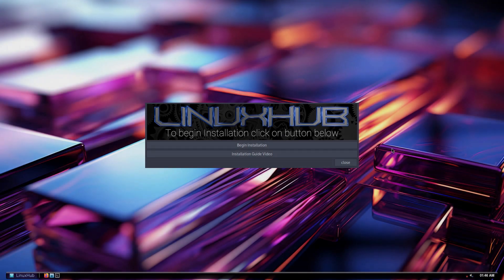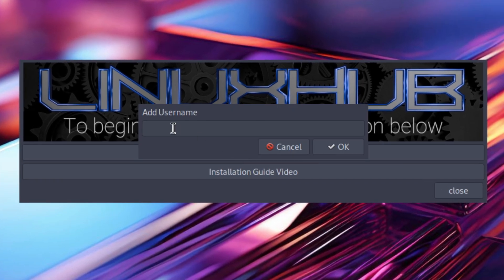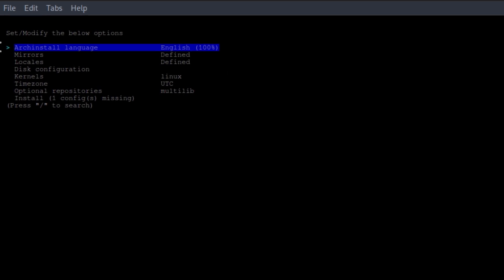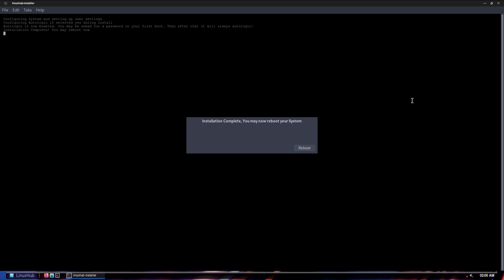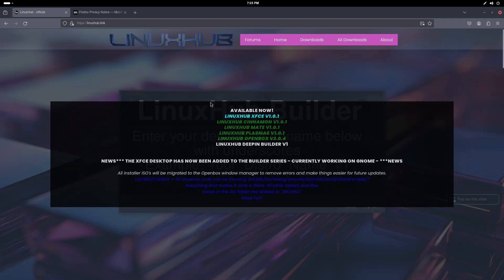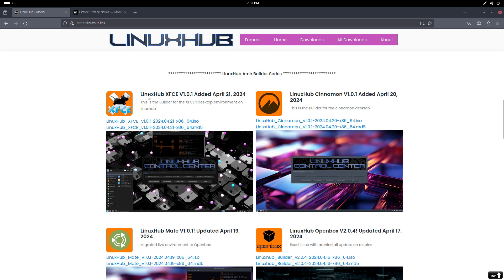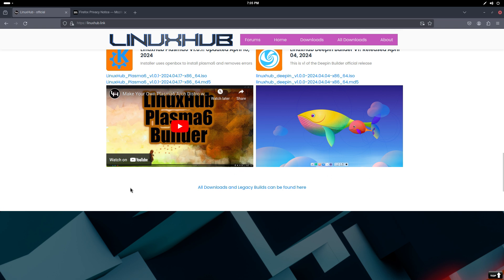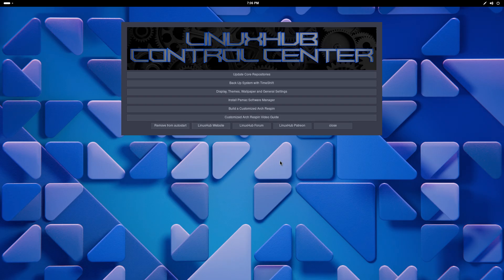Install Arch Linux without Calamares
Install Arch Linux without Calamares from A Live Environment!
Just about all arch linux installers out there use the calamares installer. just wanted to highlight the fact that arch linux can be installed from a live environment without the need of calamares. It can be done with the archinstall script from a live environment and you can even have your customizations built in. Down the line I will do a detailed video to explain the files in the lhinstaller folder. for now you can take a look at them and if you follow them correctly you can figure it out yourself. Just remember that this is the file structure you are working from:
$HOME/iso/releng/airootfs/etc/skel/.local/share/scripts/***

If a guy from COMPTON with adhd can figure this out. So can you :)

And the best part!!! No calamares dependencies to worry about :)